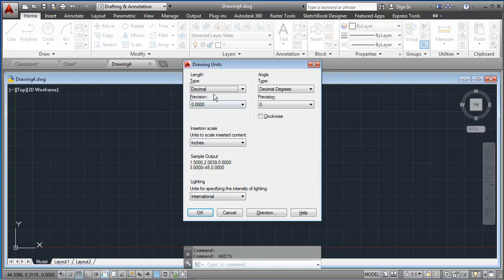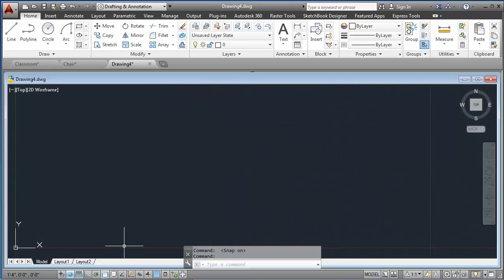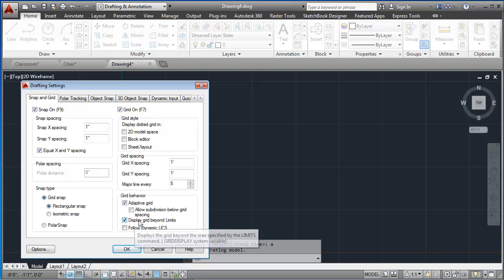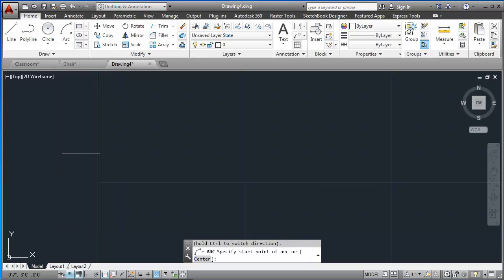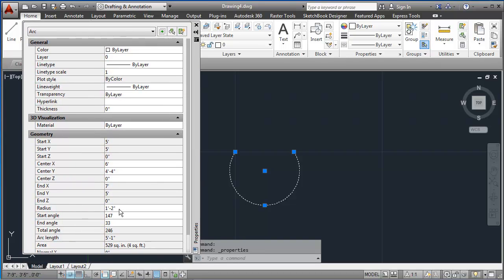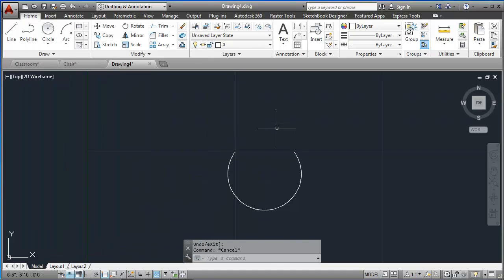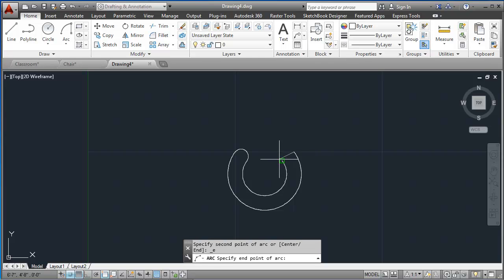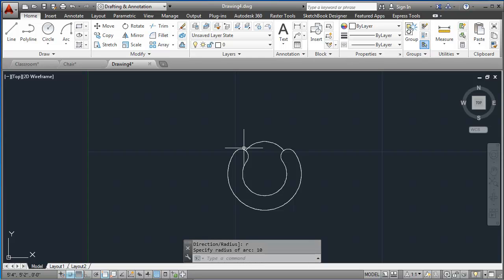Chair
In this excersize we will create a chair using ARC, Grips, and the Properties Pallete, and then create a classroom from the chair using the Rectangular ARRAY command.